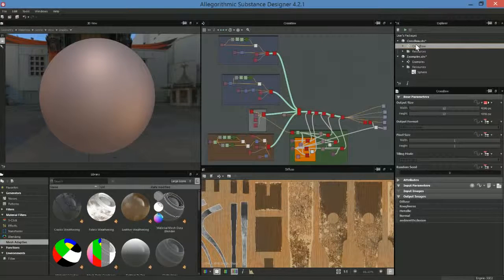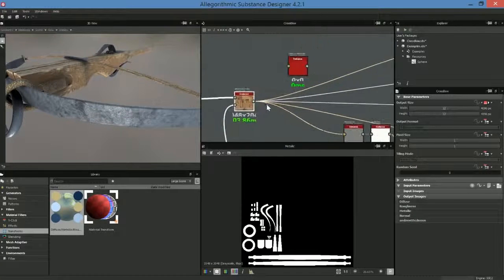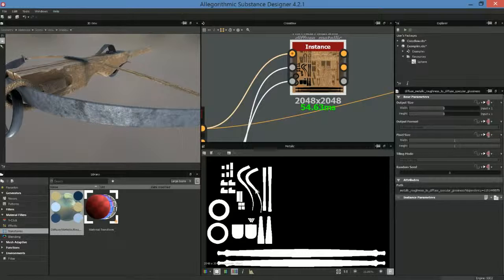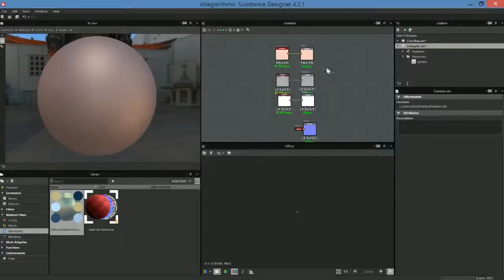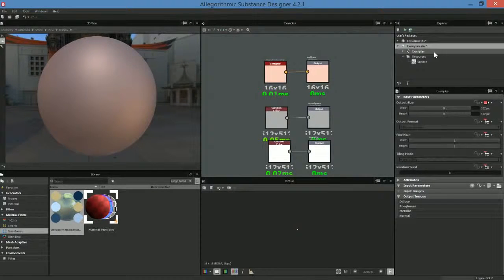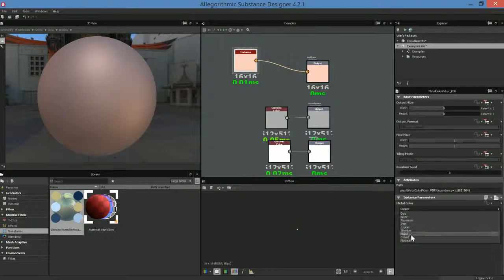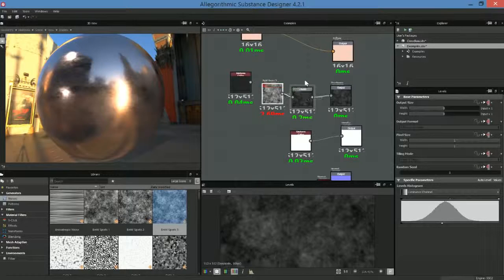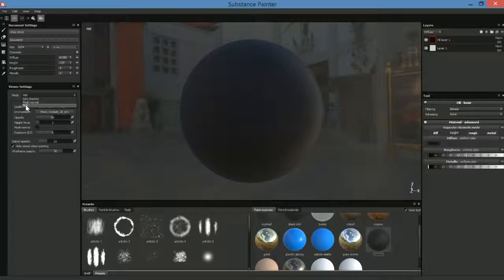Physically Based Rendering In Substance Vol.2/4（英語字幕付き）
Physically Based Rendering In Substanceの英語字幕付き第2弾です。第2弾はまずSpecular / Glossiness⇔ Metallic / Roughnessの2つの手法をそれぞれ説明し、その後Algorithmic推奨のMetallic / Roughness手法にフォーカスしてCrossBowのサンプルを使用してSubstance Designer上でフローの説明を行っています。 （まだ途中段階）